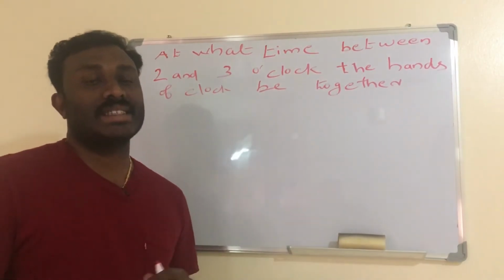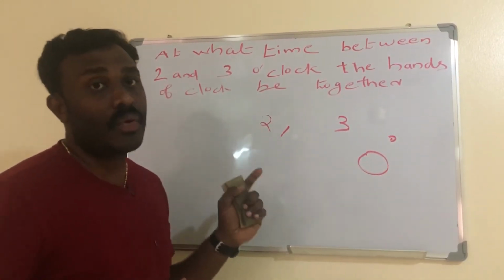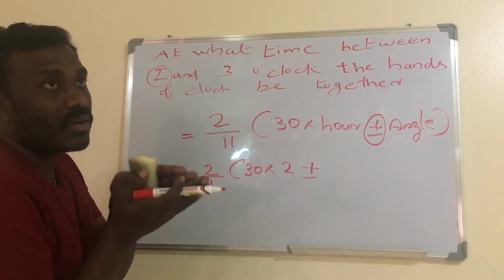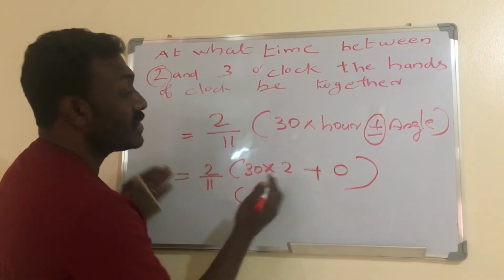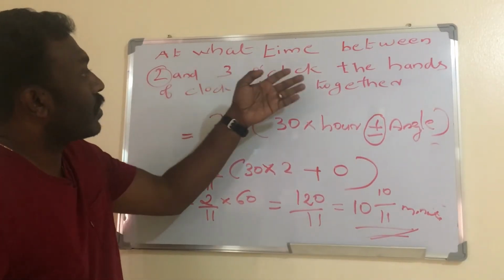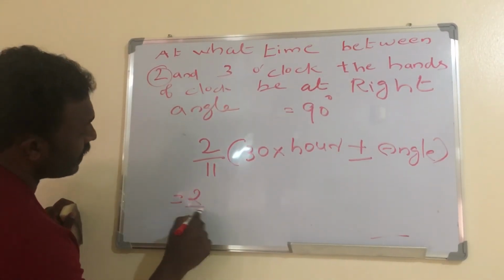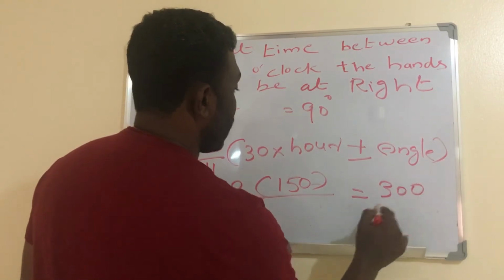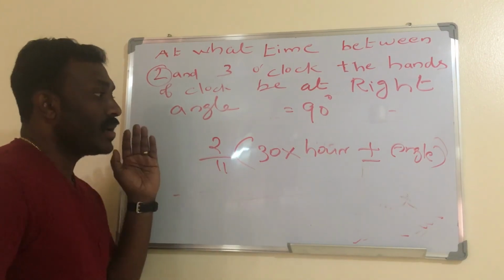Clock related questions part 3 type 3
Clock related questions. Logical thinking questions for nursing competitive exams